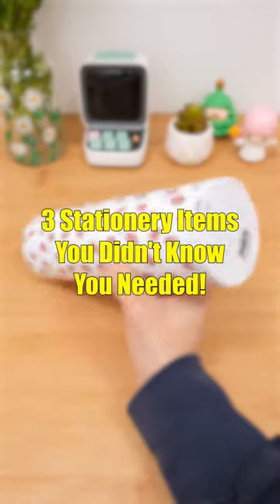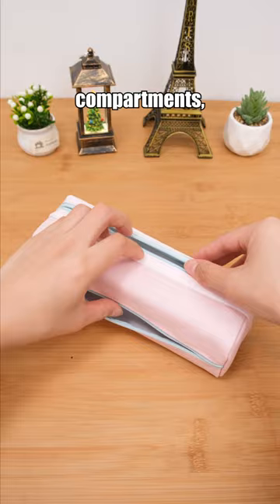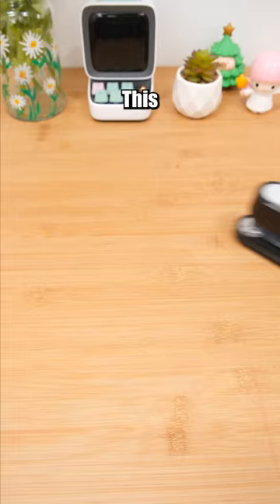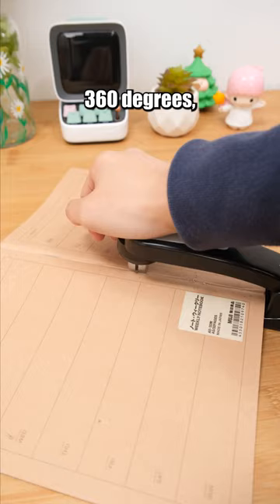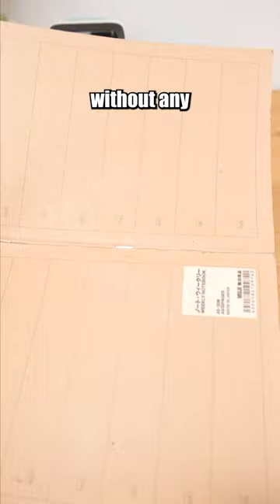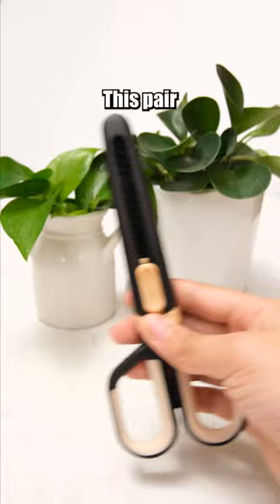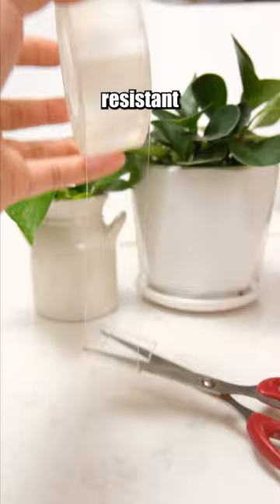office supplies review